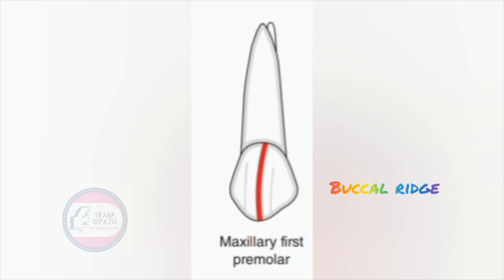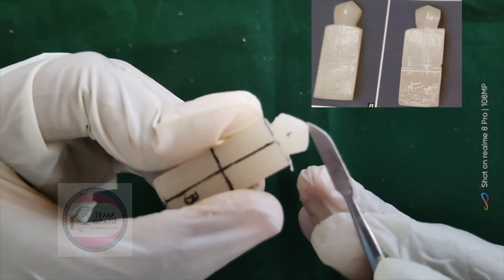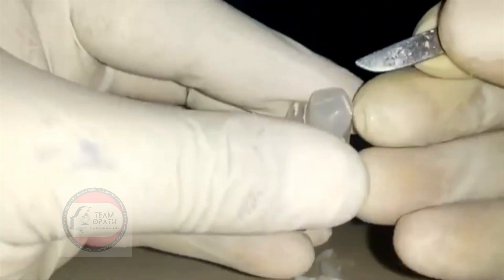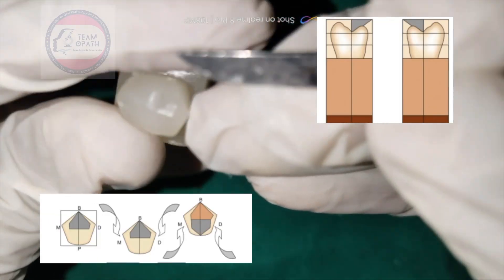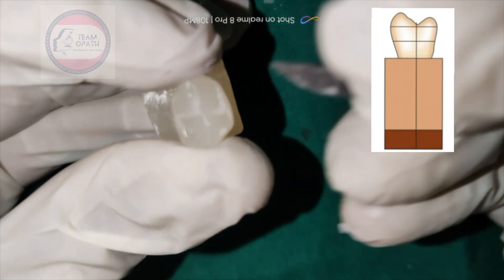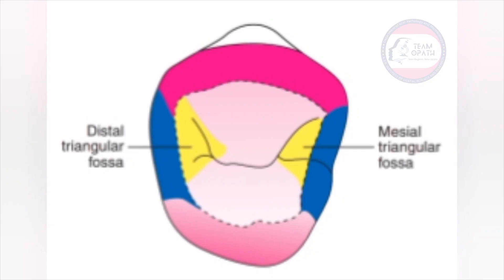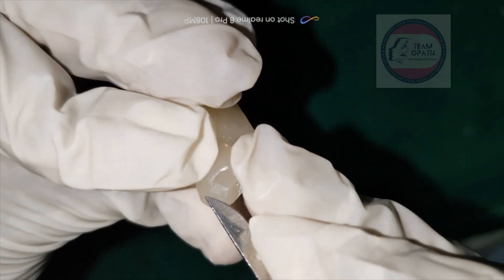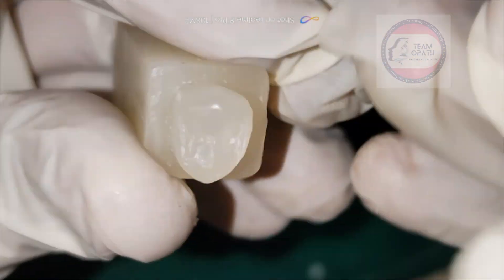Dental Anatomy Carving - Permanent Maxillary First Premolar